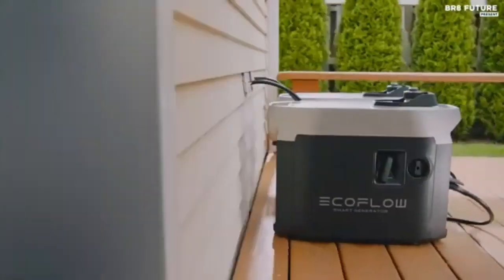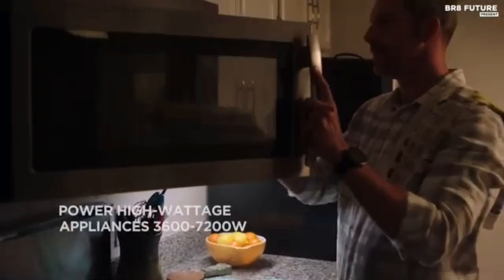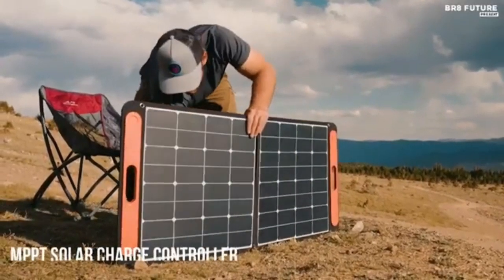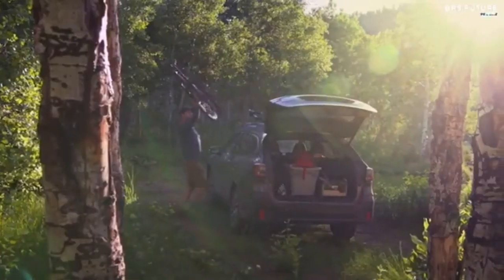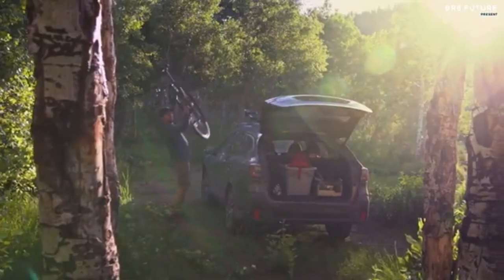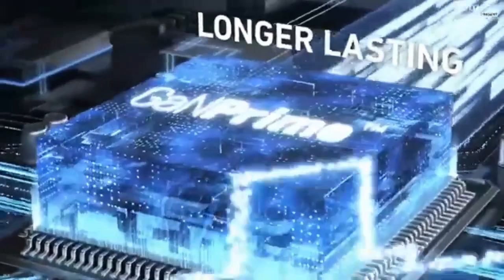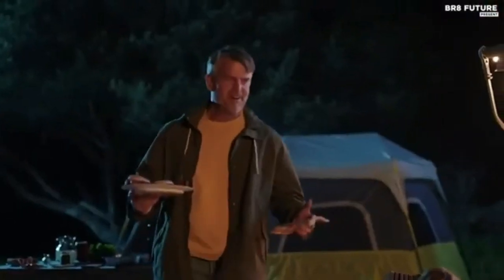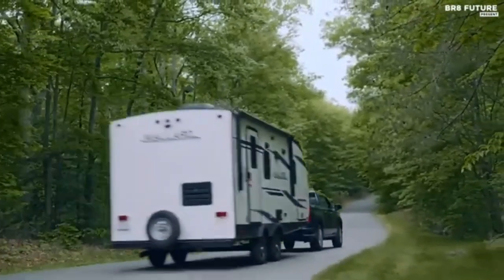✅ Top 5 Best Solar Generatoras || Best Solar Generators 2023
✅ Top 5 Best Solar Generatora
S || Best Solar Generators 2023

📌Product Link📌:
➜ 5. EcoFlow Delta Pro -
➜ 4. Jackery Explorer 300 -
➜ 3. Goal Zero Yeti 1000 Core -
➜ 2. Anker 767 -
➜ 1. Jackery Explorer 2000 Pro -